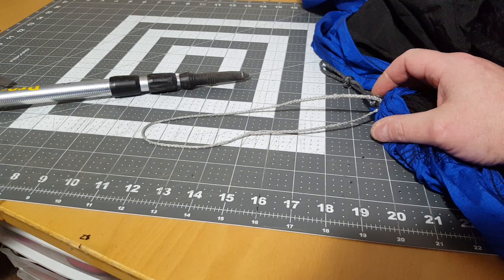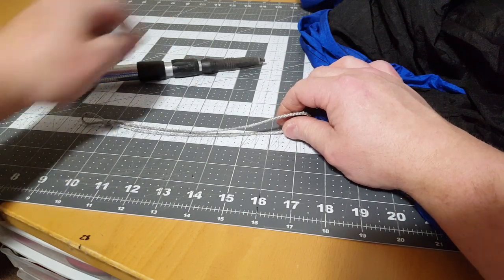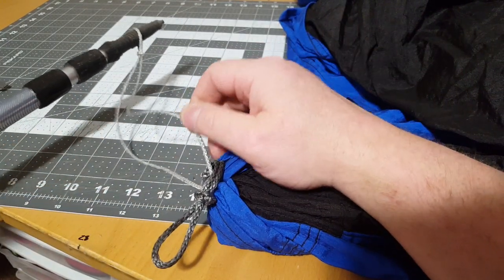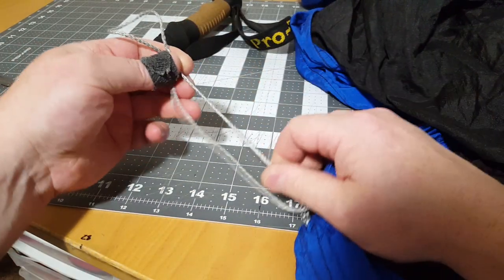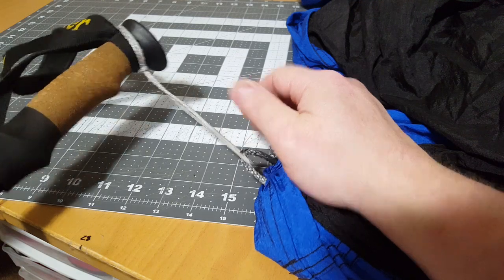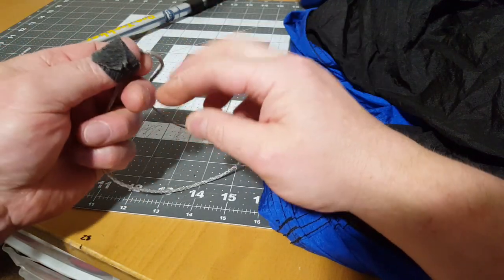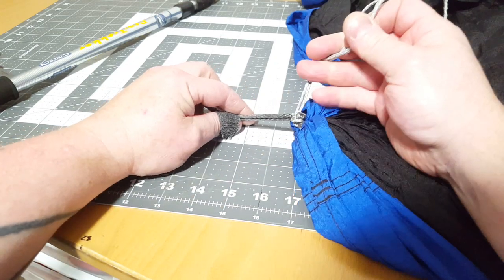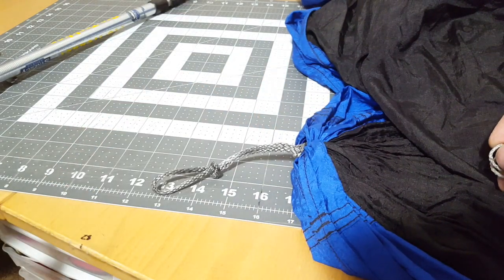trekking pole as hammock spreader pole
Use a loop as a spreader pole adaptor for a tandem hammock hang want to help? my channel donate any amount